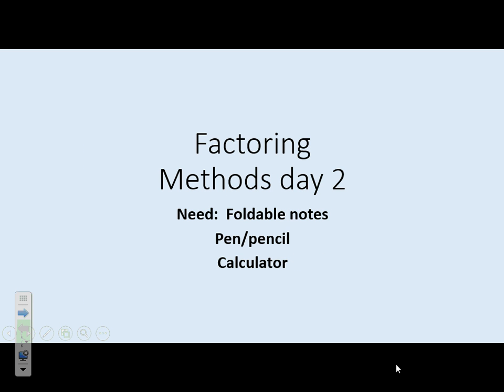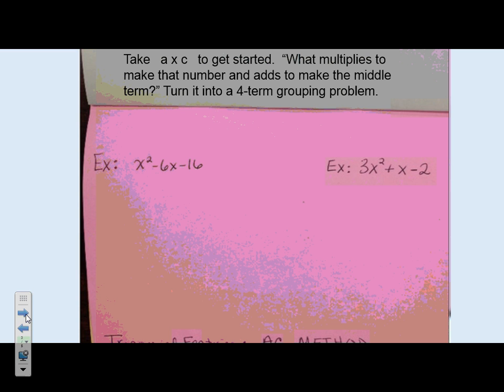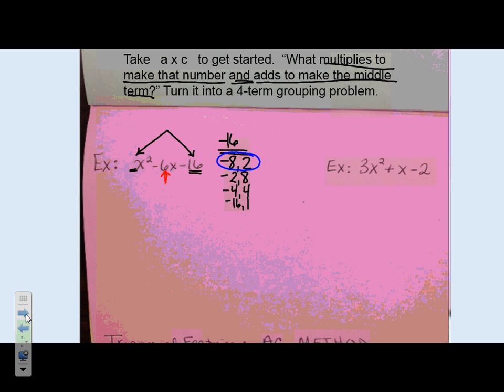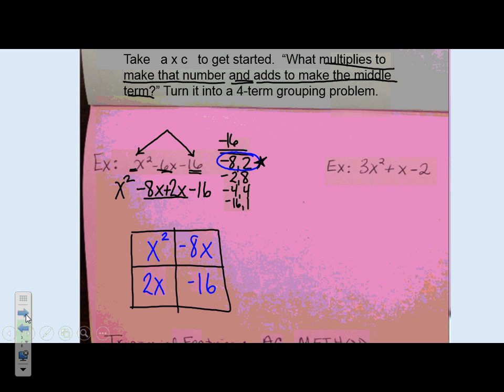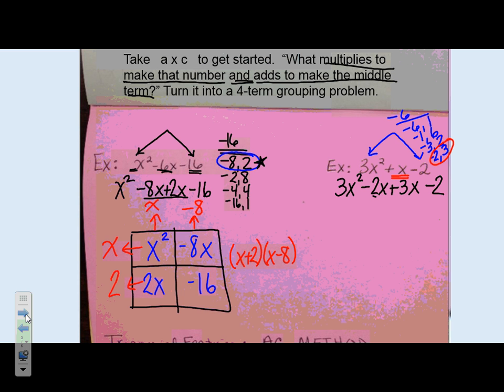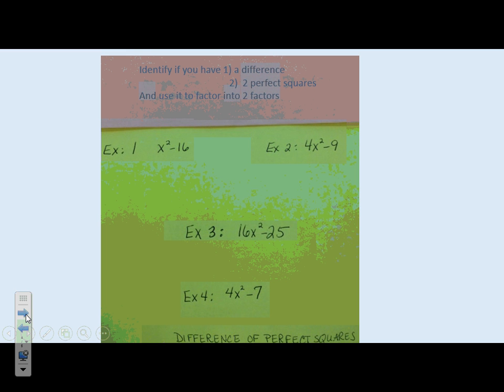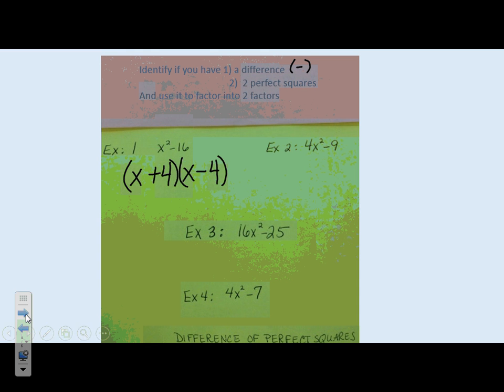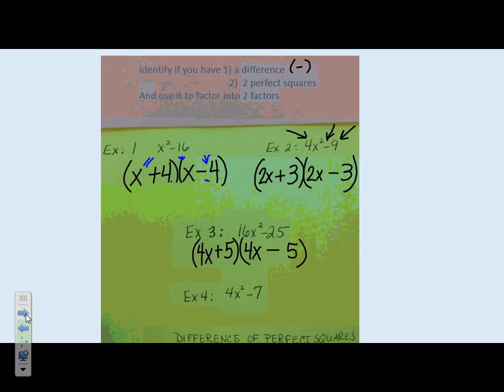factoring AC and Difference of Squares vid